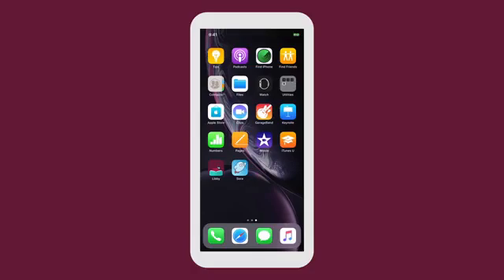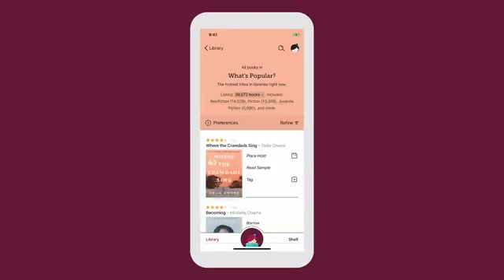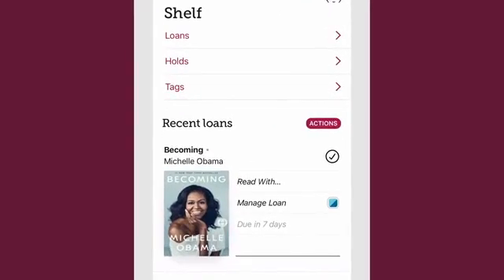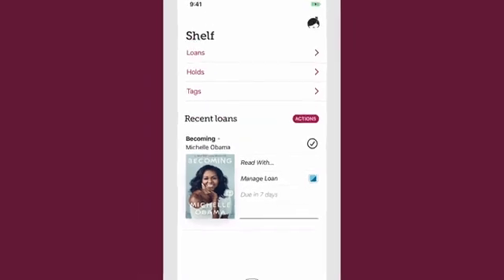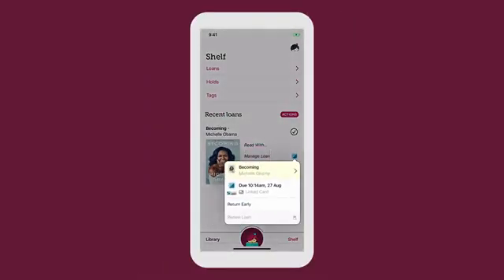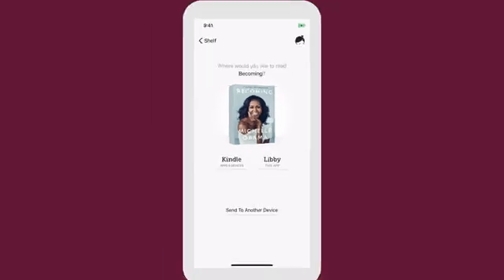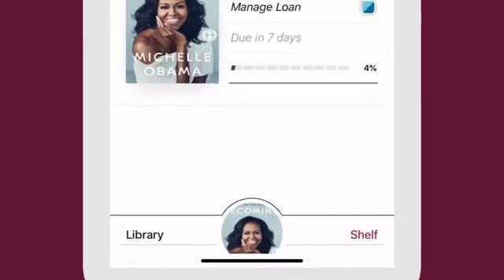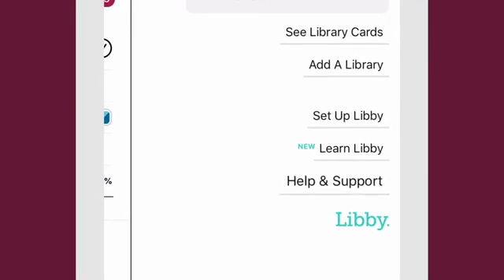How to use Libby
A video tutorial on how to use the app Libby to read ebooks and listen to e-audiobooks.